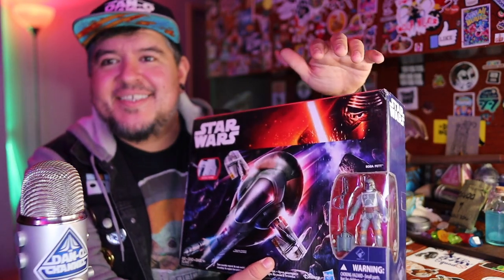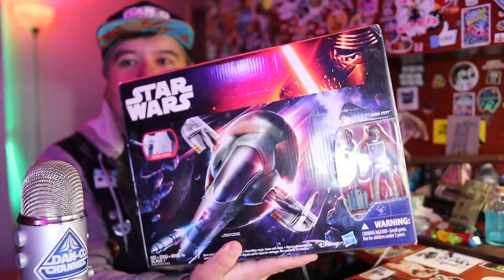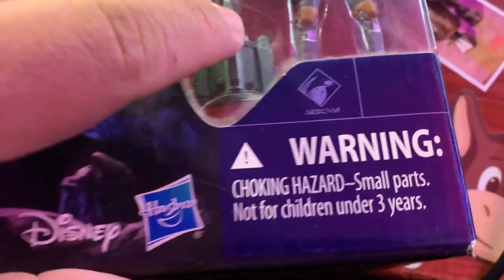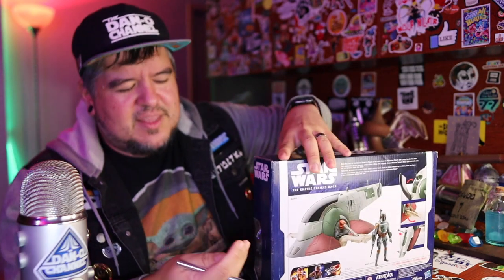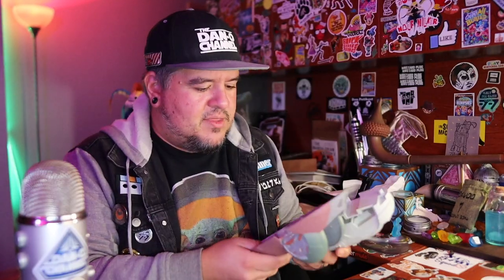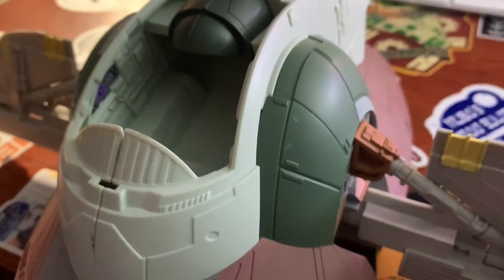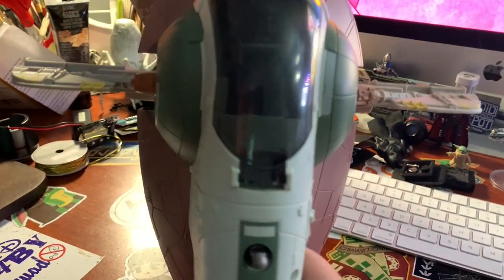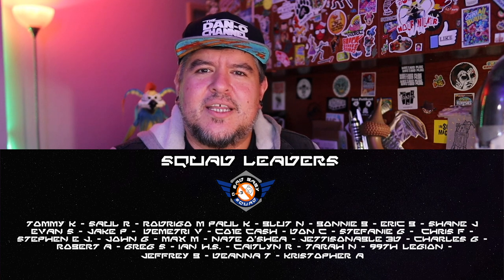Old Vs New | 2015 Slave I & Boba Fett compared to 2020 Vintage Collection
Last week I showed you my 2015 Slave I with Boba Fett pack and said we would compare it to the 2020 Star Wars Vintage Collection release. Well now it's time, will the tiny Slave I stack up? and What about Boba Fett? Good? Bad? Better? Worse?